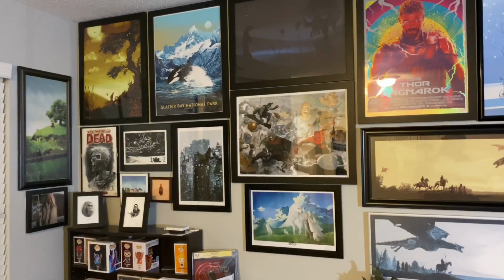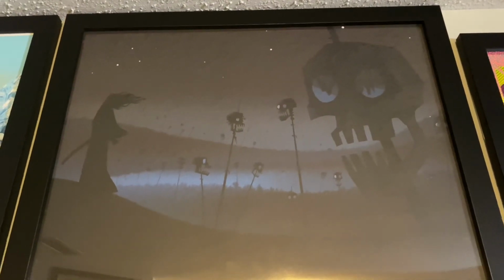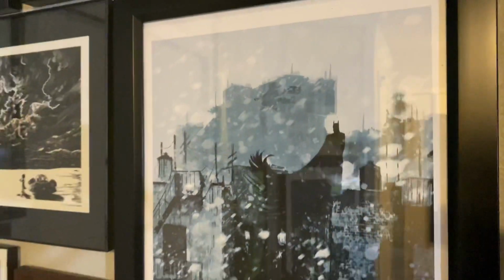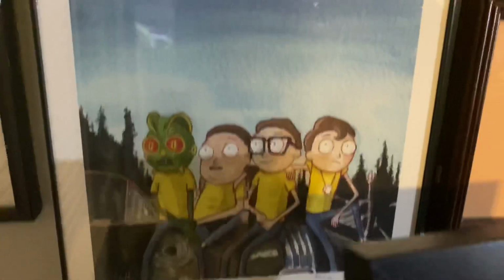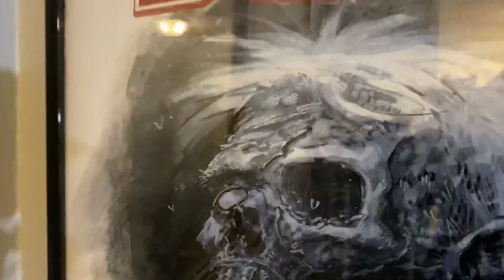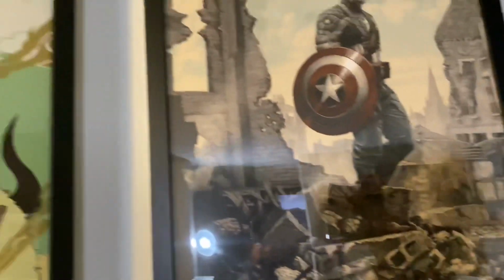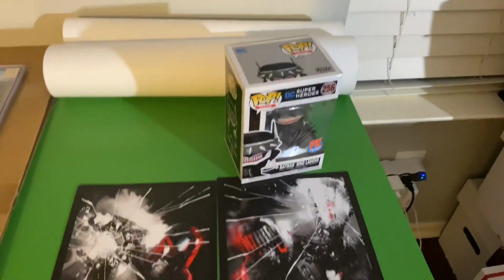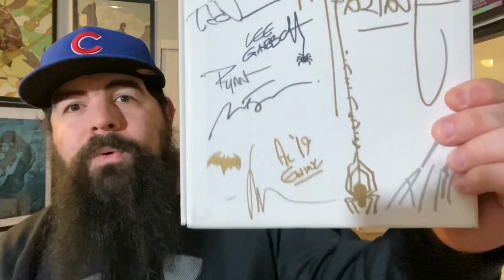300 subscriber giveaway details+room tour !!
Hello comic community!

Wow we made it to 300 subscribers and that’s crazy in less then two months thank you guys for all the support !

So get your likes and comments in!

Please never hesitate to reach out if you have any questions ,comments or concerns !